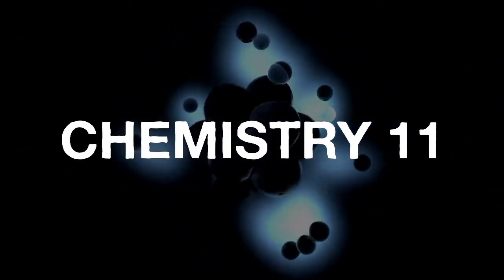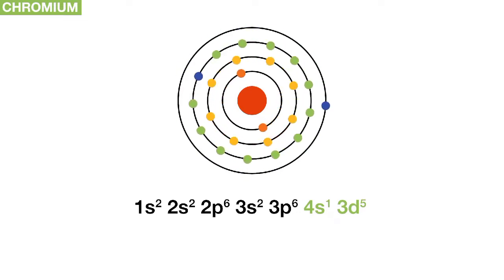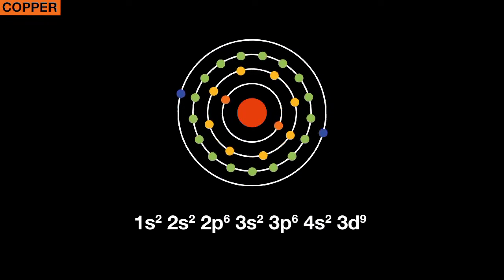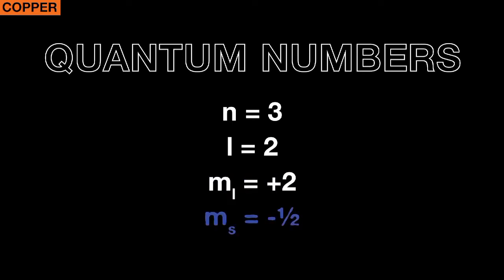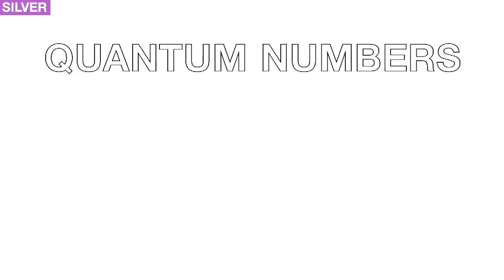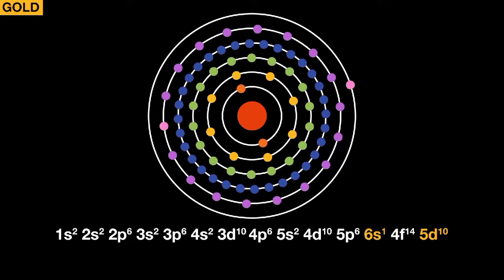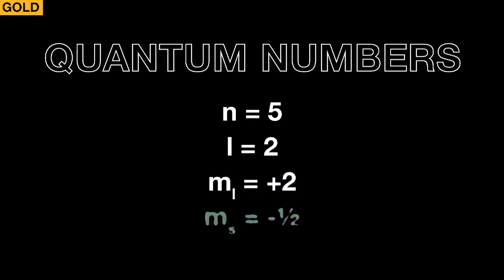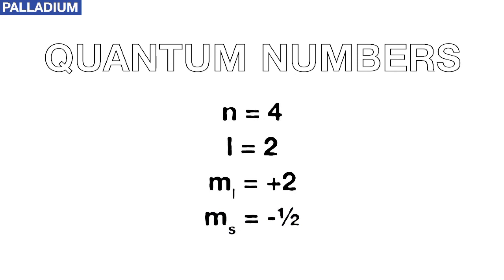ELECTRON CONFIGURATION IRREGULARITIES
projectxD